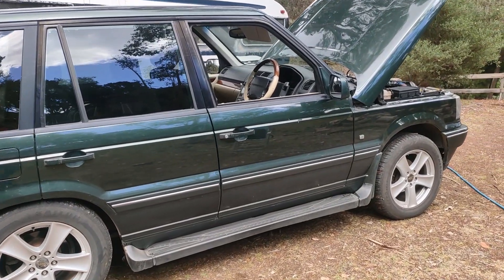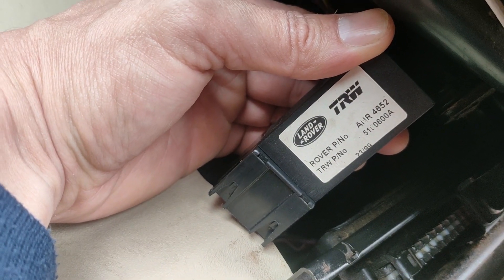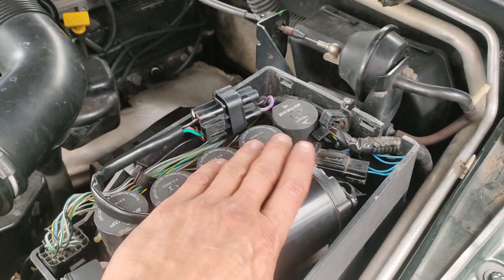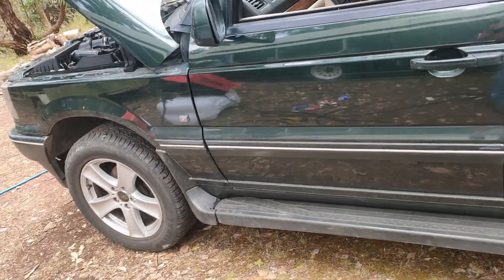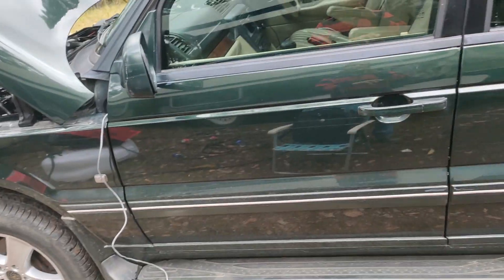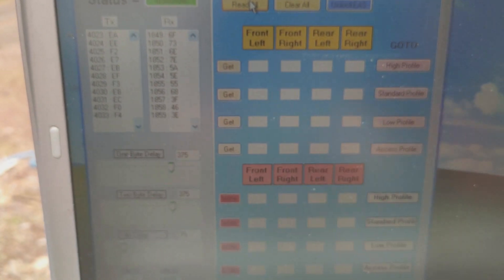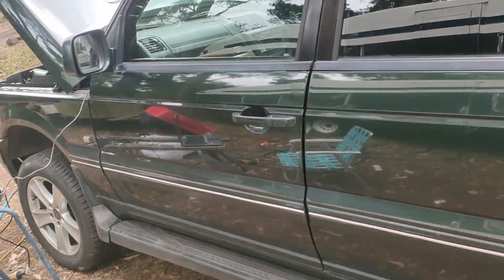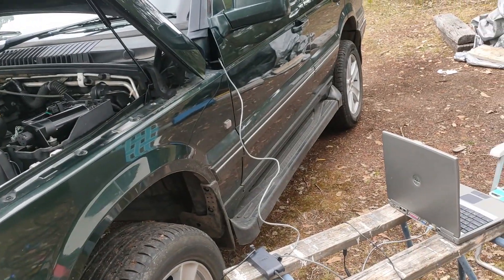P38 Range Rover EAS re-calibration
I made re-calibration blocks with wood dowel.

I recalibrate the EAS after resetting the fault using EASsuite.

I enter new settings for each height mode using the blocks and EASsuite.

I have a db9 to OBD2 cable, connected to an old XP laptop with a serial port for the DB9. It works well with the software.

I will be needing to swap sensors on rear, but this did not stop the job from being successful for now.